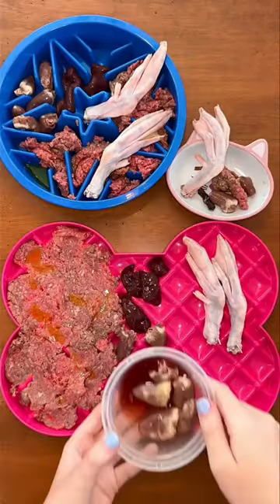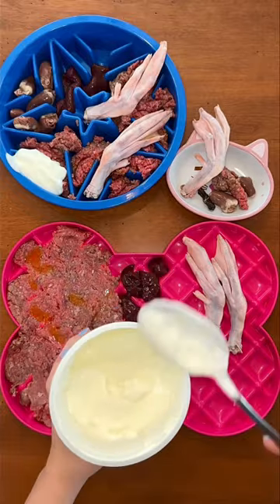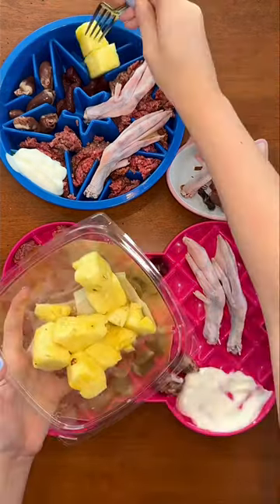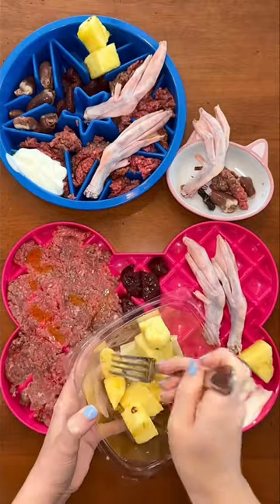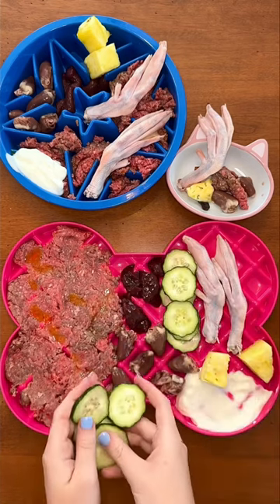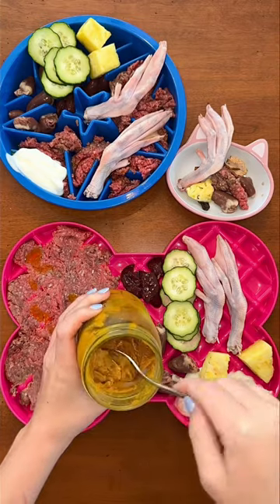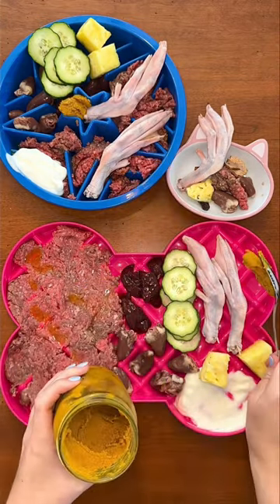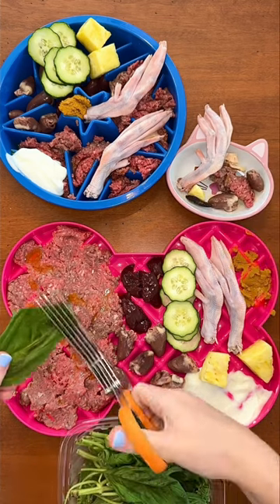Part 2 - Dinner time for my dogs on a raw diet🫀🥒🐕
🥩 Ground Beef
🦆 Duck Feet
🐟 Omega Oil
🐄 Beef Liver
🫀 Chicken Hearts
🥒 Cucumbers
🍠 Sweet Potatoes
🍍 Pineapple
🐐 Goat Milk Yogurt
🧡 Golden Paste (recipe in my eBook 🩵🐶)
🫚 Turmeric Tablet
🌿 Fresh Basil